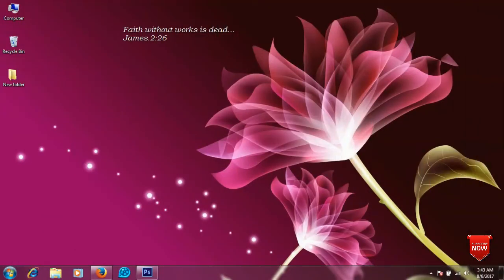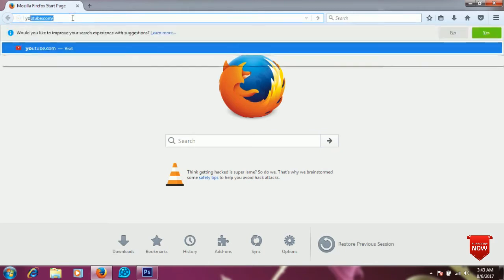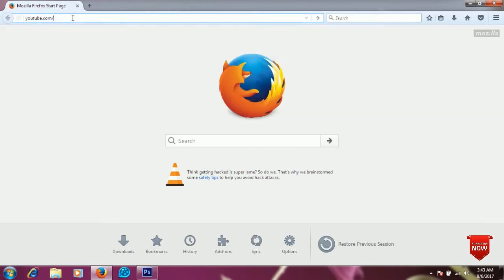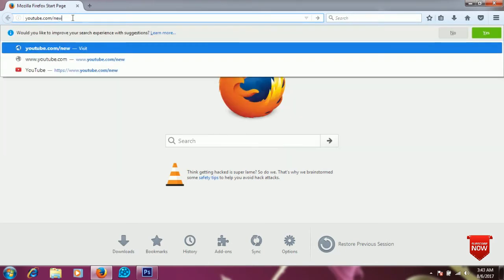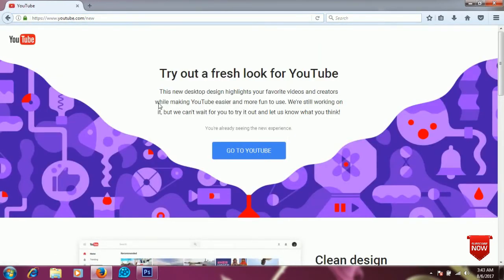HOW TO ENABLE DARK MODE IN YOUTUBE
The new look on youtube looks soo amazing! Why don't you try it out.
and follow the instructions.

You can check out on my channel for other cool stuffs

Your comments are much welcomed!